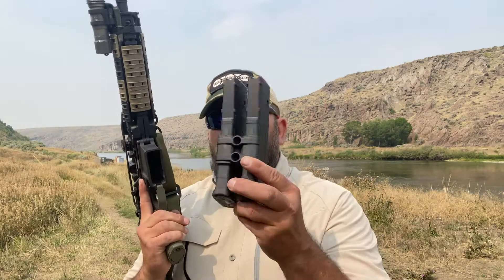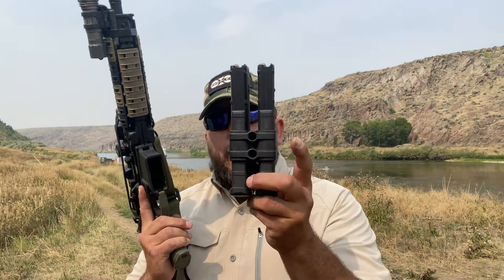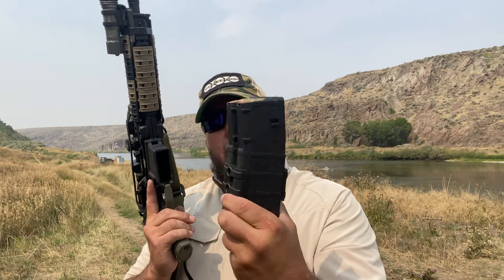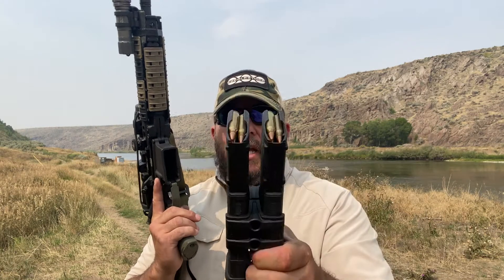1 Minute Tip #4 Mag Link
1145m with the Lewis Machine and Tool Close Quarters Battle rifle

Firearm Training Courses for civilivians Being ready for the Zombie apocalypse. preps vehicleprepared self-defense Long-range shooting, scopes, precision rifles, long range shooting courses, firearm training, long range rifle training, military, law enforcement information for citizens, government, law enforcement and military needing important information on these topics.
Kestrel Applied Ballistics
Kestrel 5700X
Kestrel 5700 Elite
Leupold Scopes
Eberlestock Backpacks
TriggerTech Triggers
LMT Defense Rifles
Mission Silencers